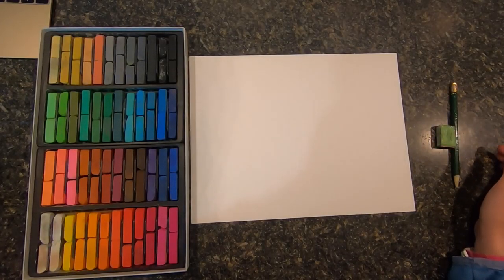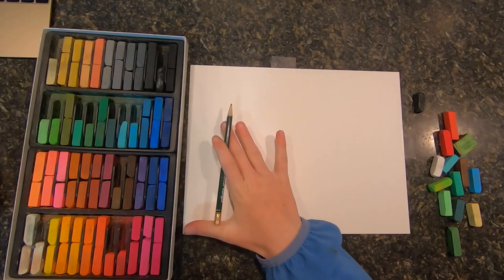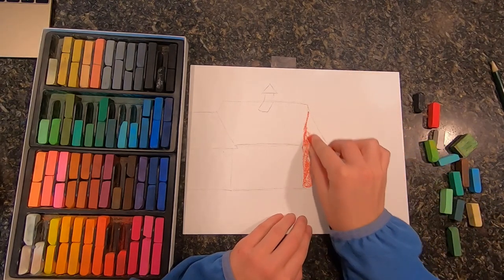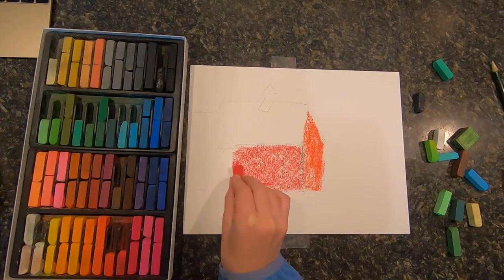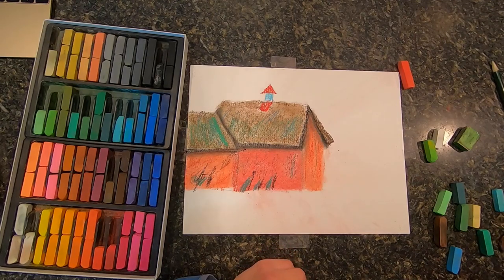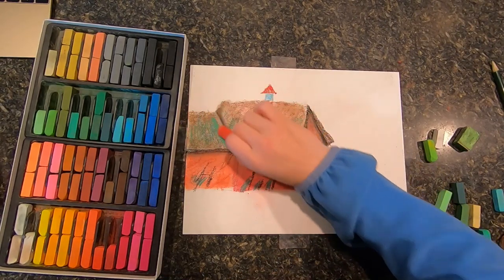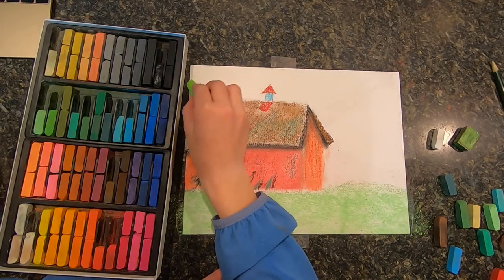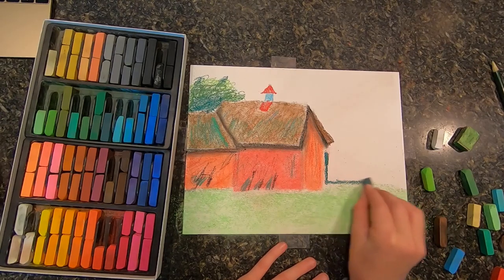Chalk pastel red barn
Here, I make a really neat red barn that is nice and realistic, join me for some fall fun!